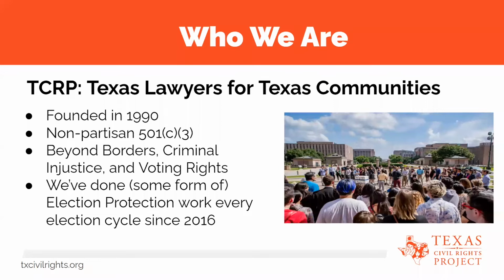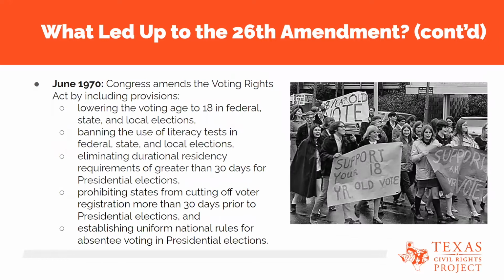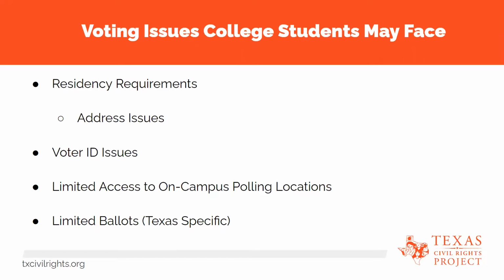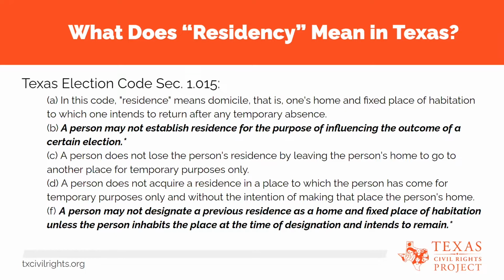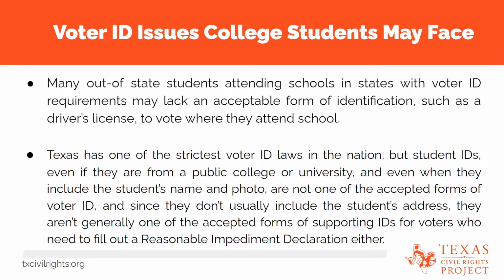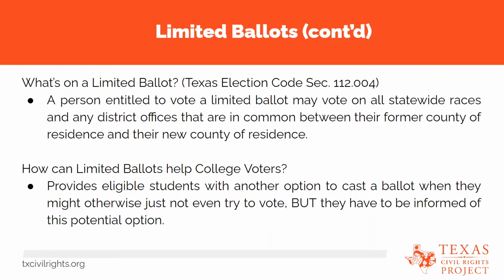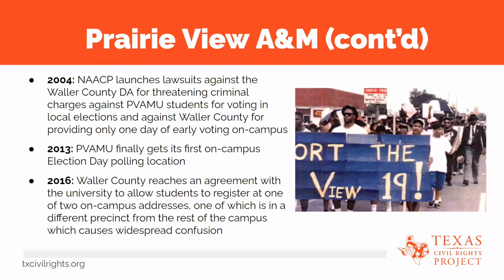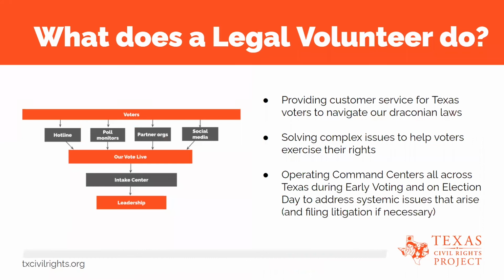College Voters: Challenges and Opportunities CLE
Part 4 of our Election Protection CLE Series: TCRP Attorney Carl Blair tells the story of youth voting from the 1970s to now, and explains some of the unique challenges that young voters may face on college campuses.